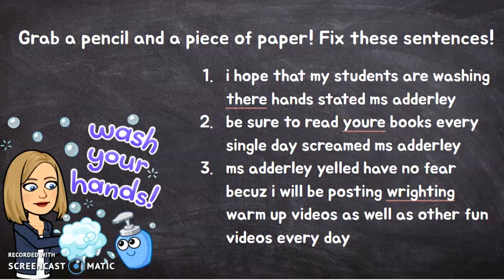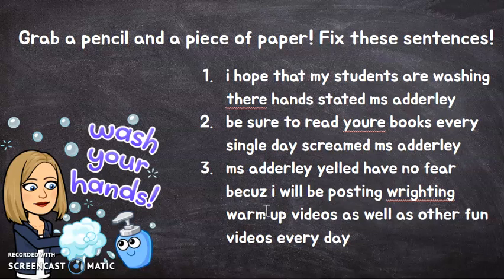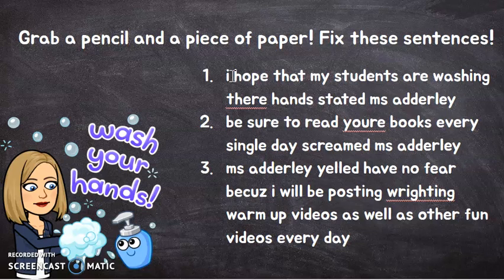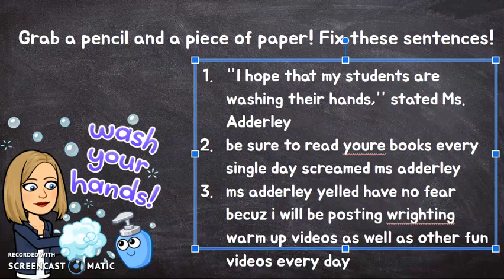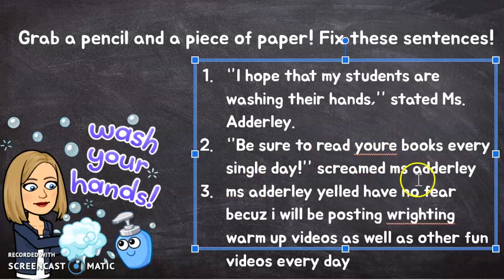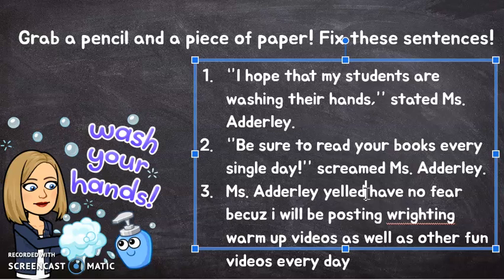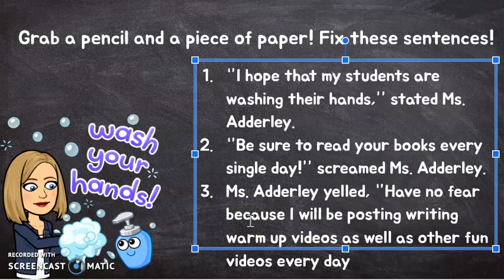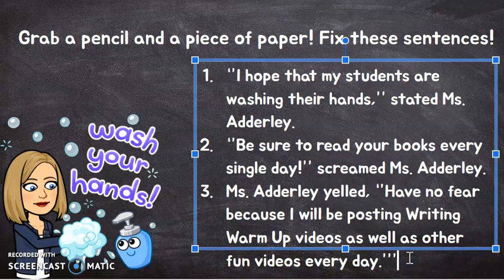Episode #1: Editing Sentences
Hi everyone! I also put a blank document on each homeroom's Google Classroom if you feel like typing all your work you do. Remember, these are completely optional and just for fun!! Also, anyone is welcome to do these at home for practice- you don't have to be in my class!